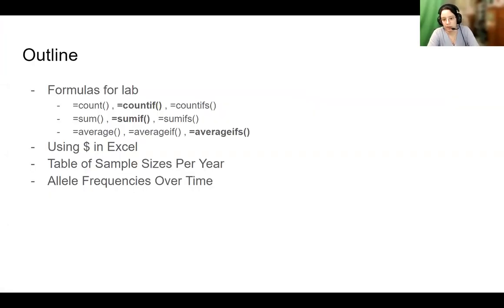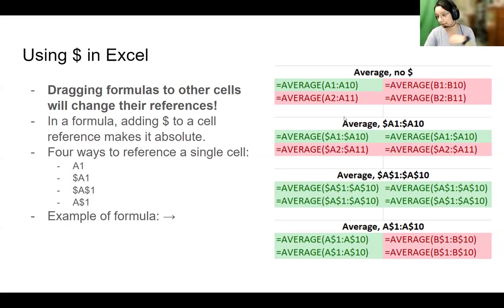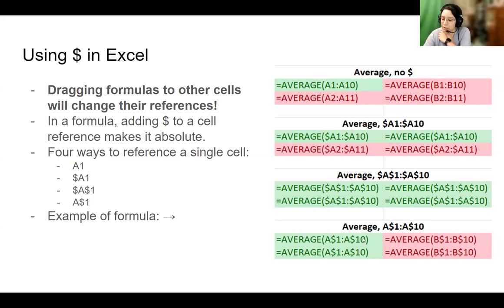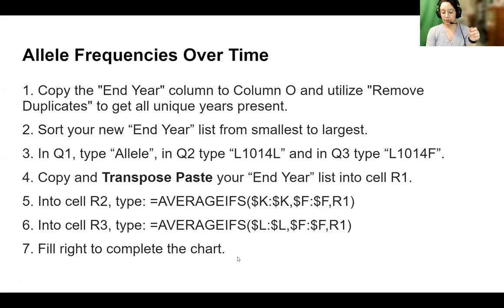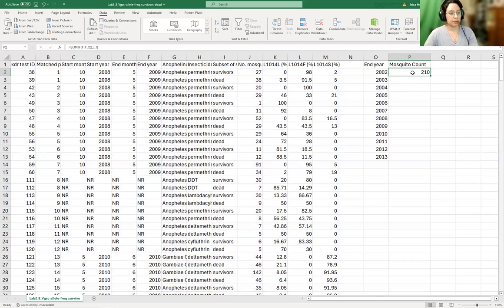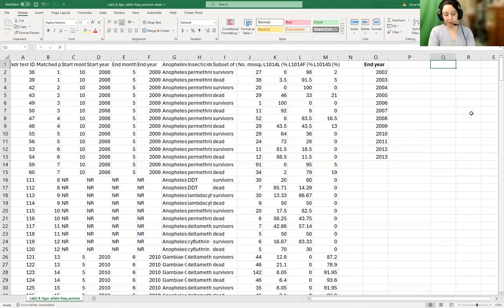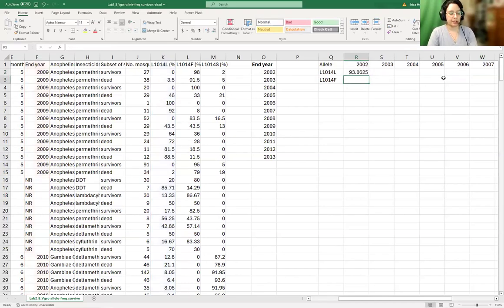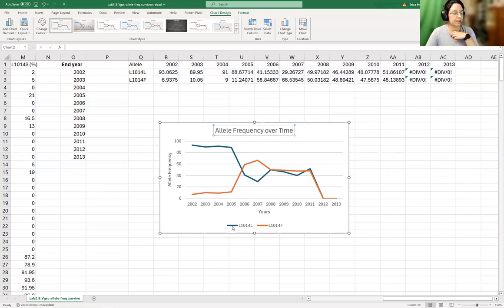Excel Tips & Tricks: Lab 2 and beyond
Excel skills needed to complete Lab 2, Bi216, Spring 2024 Portland State University